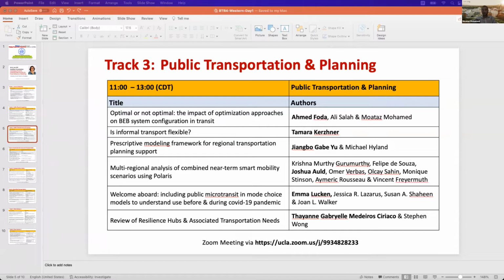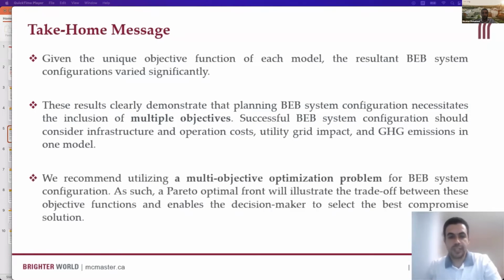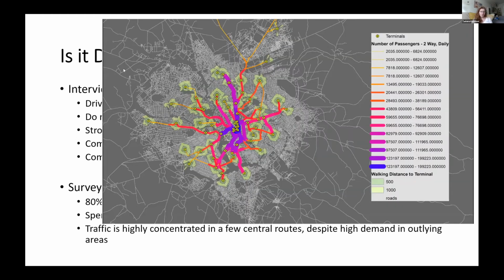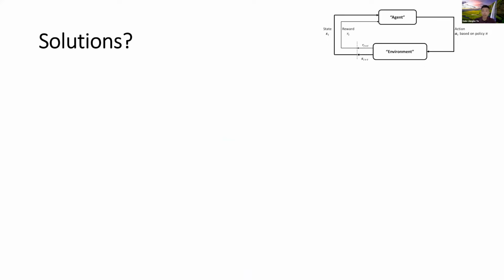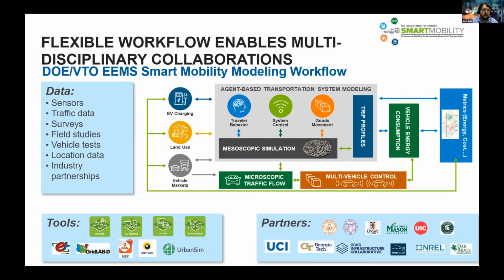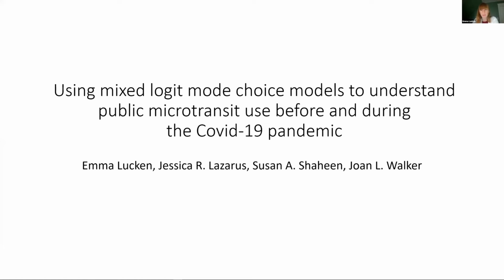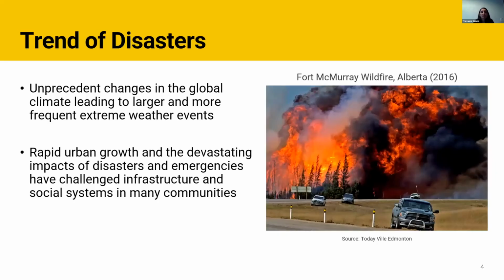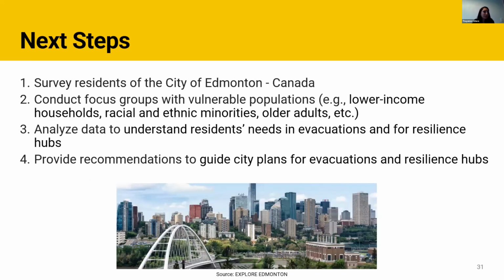BTR #4 Aug 2022 Western - Public Transportation and Planning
Detailed program:

Public Transportation & Planning
Moderator: Moataz Mohamed

0. [0:00:00] Introduction
1. [0:02:03] Optimal or not optimal: the impact of optimization approaches on BEB system configuration in transit - Ahmed Foda, Ali Salah & Moataz Mohamed
2. [0:20:54] Is informal transport flexible? - Tamara Kerzhner
3. [0:43:16] Prescriptive modeling framework for regional transportation planning support - Jiangbo Gabe Yu & Michael Hyland
4. [1:01:45] Multi-regional analysis of combined near-term smart mobility scenarios using Polaris - Krishna Murthy Gurumurthy, Felipe de Souza, Joshua Auld, Omer Verbas, Olcay Sahin, Monique Stinson, Aymeric Rousseau & Vincent Freyermuth
5. [1:20:34] Welcome aboard: including public microtransit in mode choice models to understand use before & during covid-19 pandemic - Emma Lucken, Jessica R. Lazarus, Susan A. Shaheen & Joan L. Walker
6. [1:39:02] Review of Resilience Hubs & Associated Transportation Needs - Thayanne Gabryelle Medeiros Ciriaco & Stephen Wong